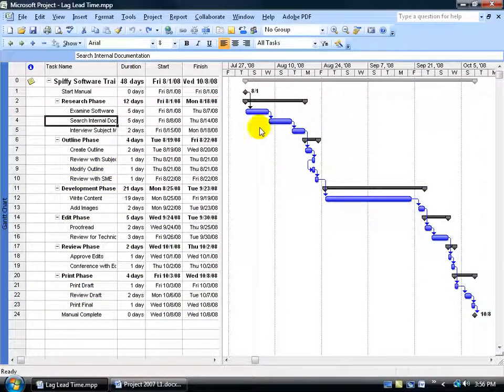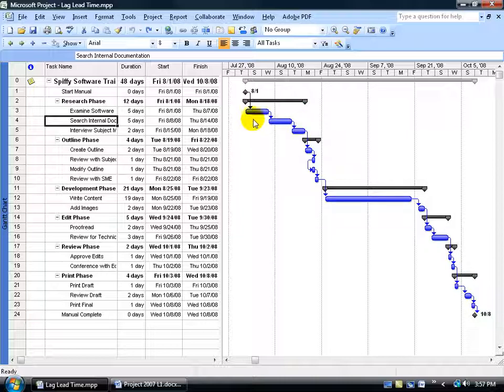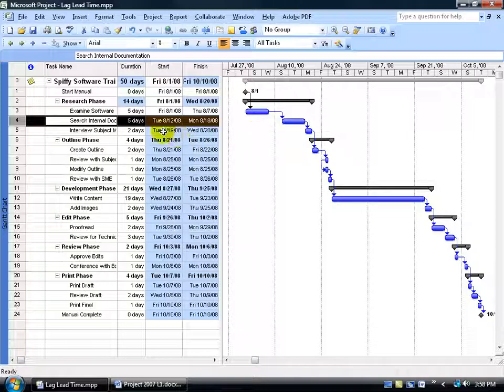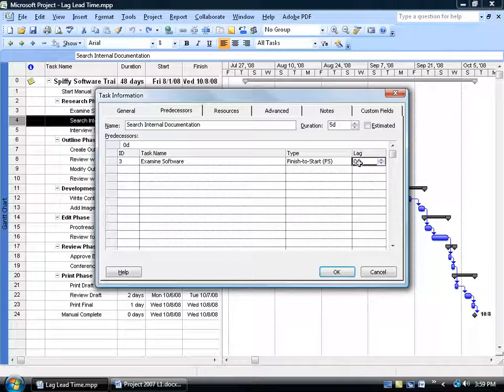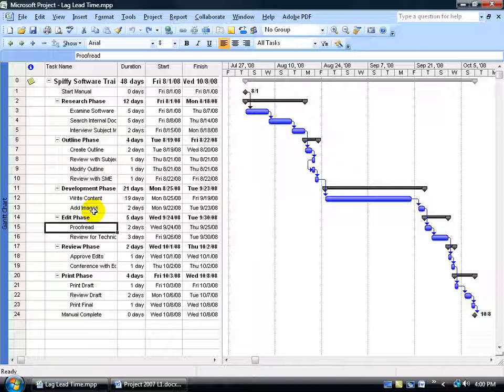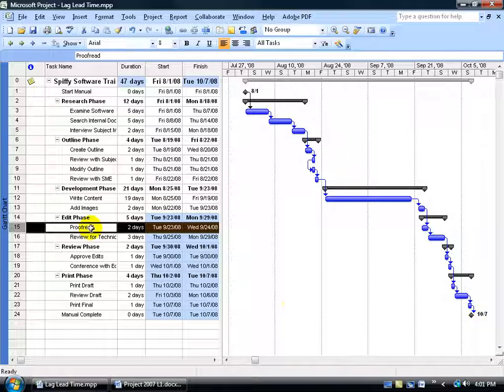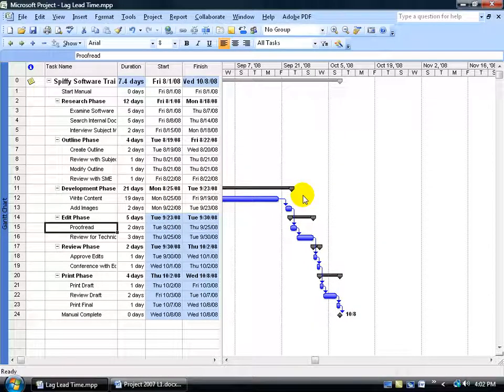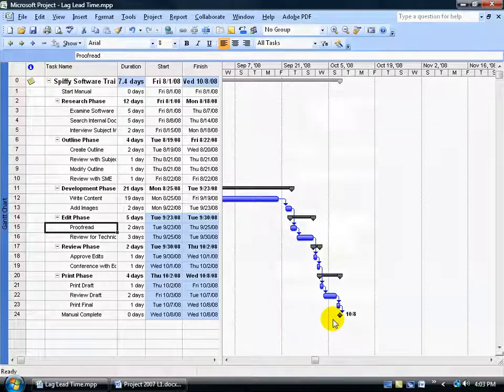Project 2007: Lag And Lead Times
Project 2007 tutorial on how to set up lag and lead times, where the lag is time is extra time needed prior to staring the next task, or lead time where you want to start one task before its predecessor has finished.